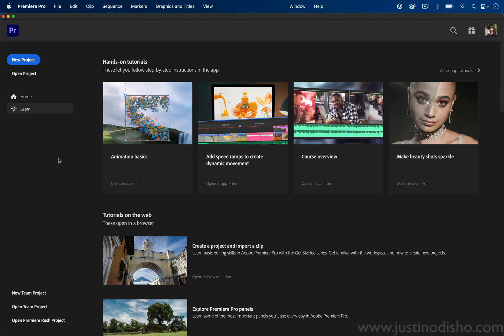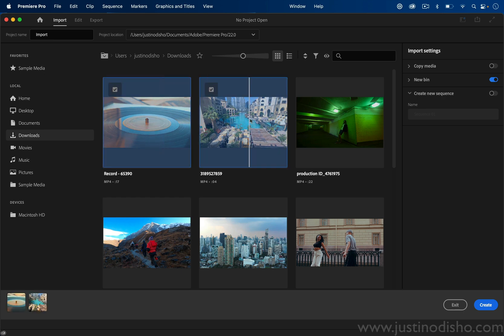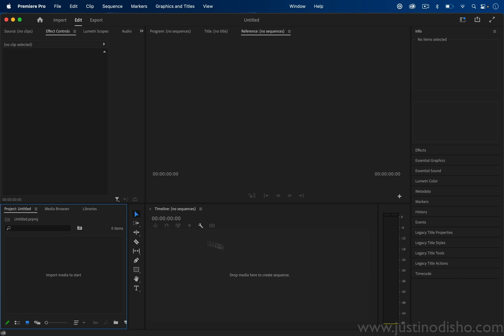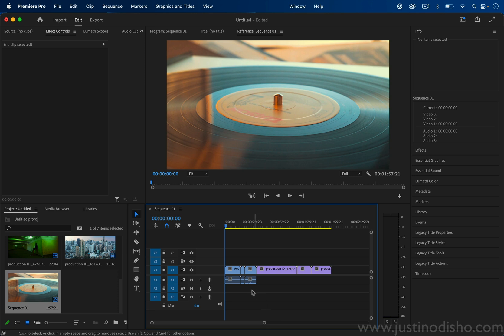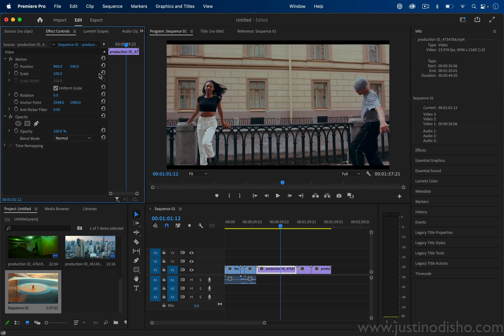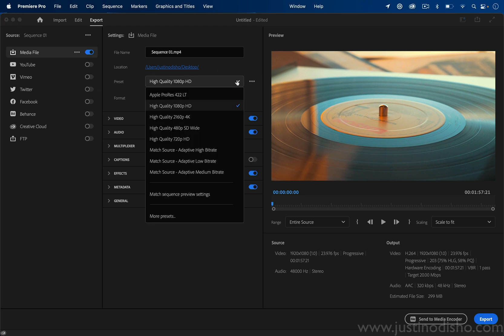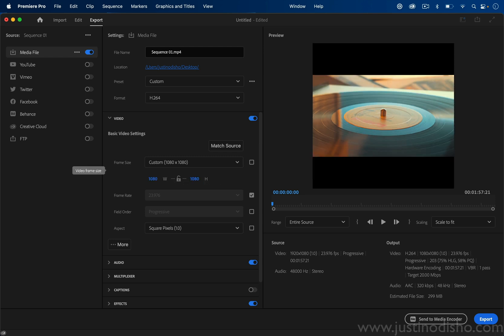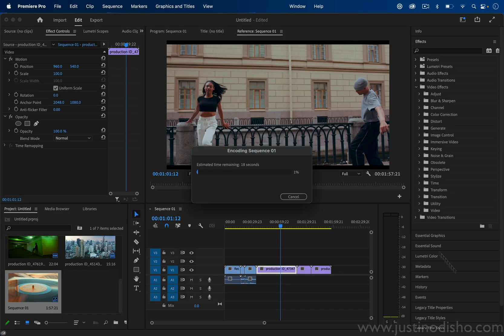How to Import and Export Media in the New Adobe Premiere Pro CC Update